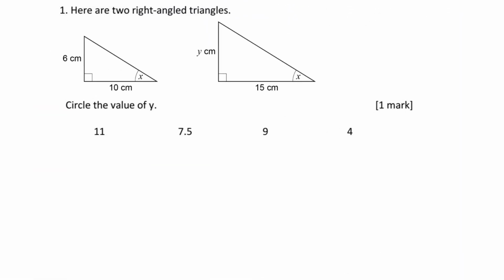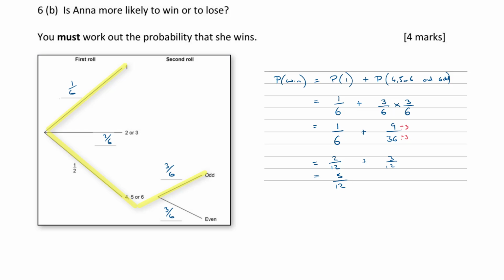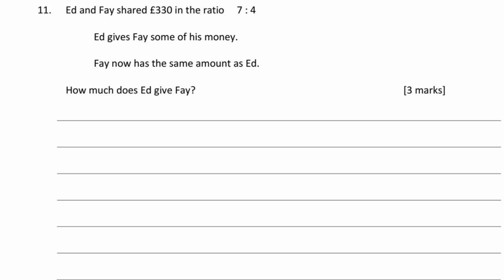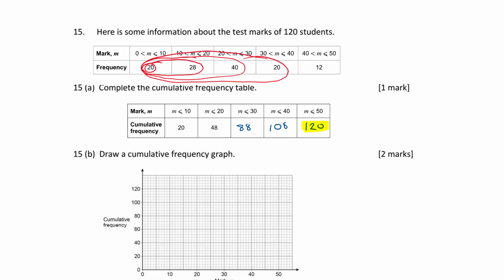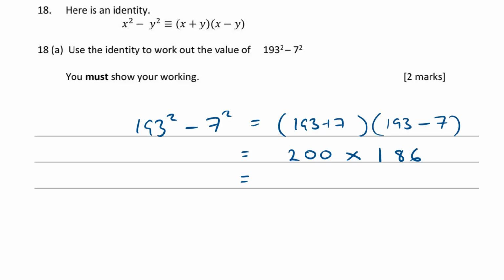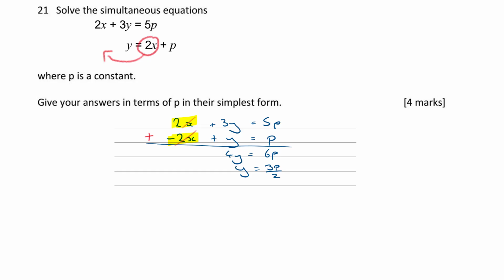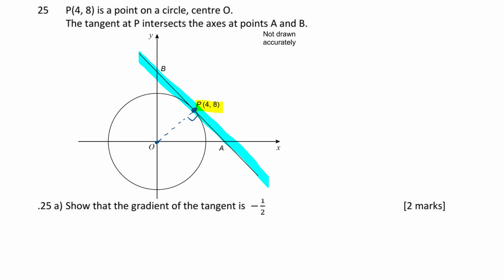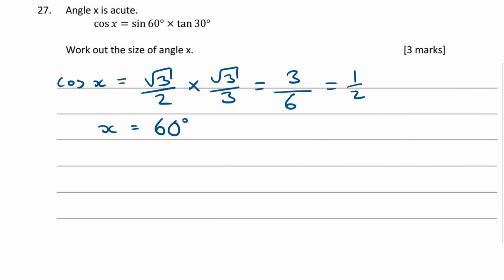GCSE Maths AQA June 2019 Paper 1 Higher Tier Walkthrough (21 May 2019)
A complete walk through of AQA GCSE Maths June 2019 Higher Tier - Paper 1 non-calculator.  Help revise for the 8300 new specification 9-1 mathematics exams and your mock.  This walkthrough tutorial has full solutions to each question, so you can use it like a mark scheme.

0:00:00 - Intro
0:01:45 - Q 1 - Similar Triangles
0:03:11 - Q 2 - Laws of indices
0:04:09 - Q 3 - Arc length of a semicircle
0:05:07 - Q 4 - Decimal to fraction conversion
0:07:22 - Q 5 - Standard Form
0:09:35 - Q 6 - Probability from a tree diagram
0:14:52 - Q 7 - Percentage increase
0:18:00 - Q 8 - Laws of indices
0:18:08 - Q 9 - Solving equations
0:21:57 - Q10 - Drawing a reciprocal graph
0:25:25 - Q11 - Dividing by a ratio
0:27:47 - Q12 - Fibonacci sequence
0:29:13 - Q13 - Volumes of prisms with approximation
0:32:25 - Q14 - Angles in quadrilaterals with ratio
0:36:18 - Q15 - Plotting cumulative freqeuncey curves
0:42:09 - Q16 - Simpliflying algebraic fractions
0:44:33 - Q17 - Forming and solving equations
0:48:00 - Q18 - Difference of two squares Identitiy
0:50:40 - Q19 - Recurring decimal to fraction conversion
0:51:49 - Q20 - Circle theorems
0:59:30 - Q21 - Solving simultaneous equations by substitution
1:01:48 - Q22 - Vectors
1:08:00 - Q23 - Indices
1:09:44 - Q24 - Function notation
1:11:37 - Q25 - Coordinate Geometry (circles and tangents)
1:19:48 - Q26 - Completed square form
1:22:55 - Advertisement break!  Patreon
1:23:22 - Q27 - Trigonometry - Exact values
1:25:09 - Outro